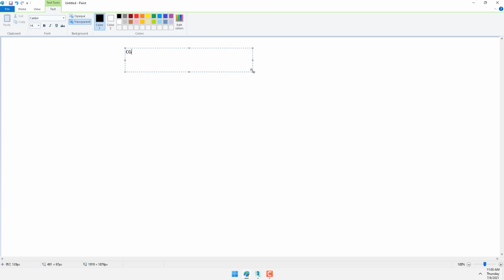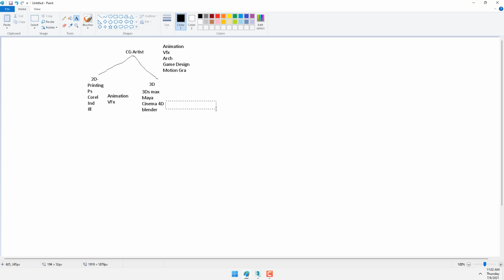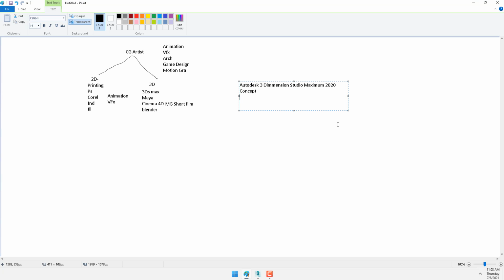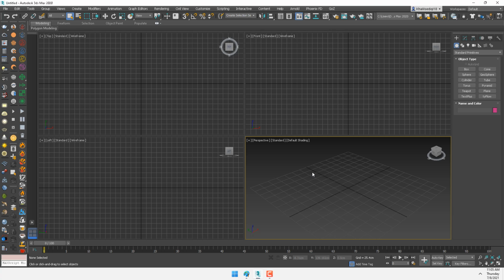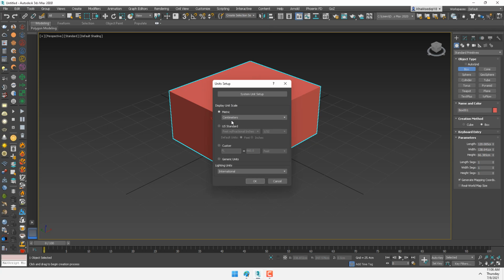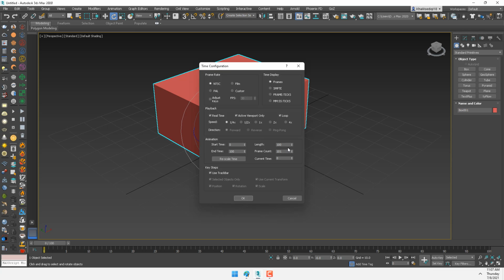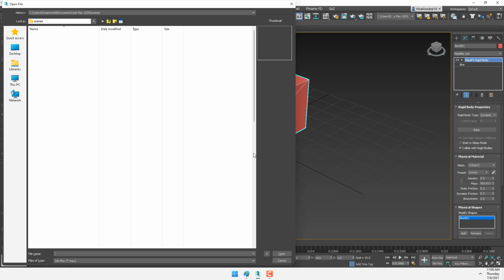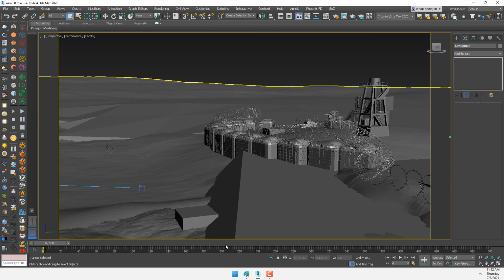3ds max Tutorial for beginners Animator